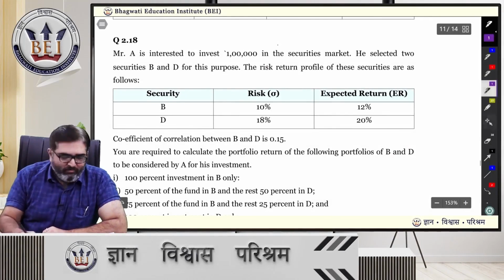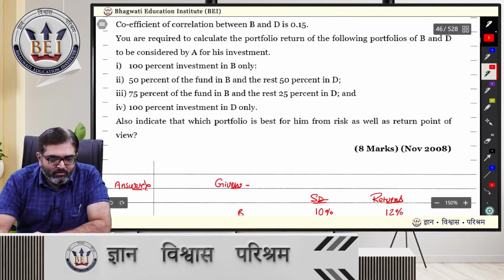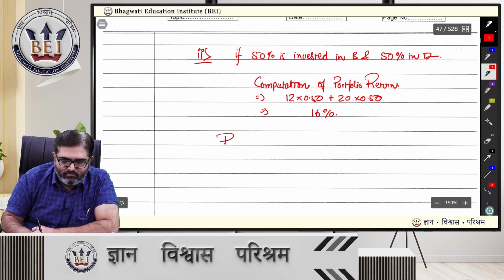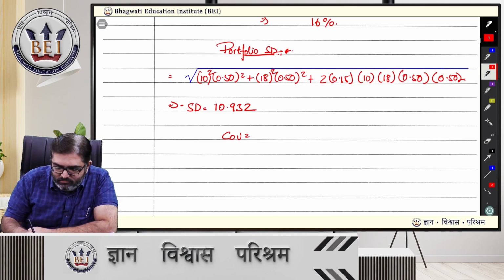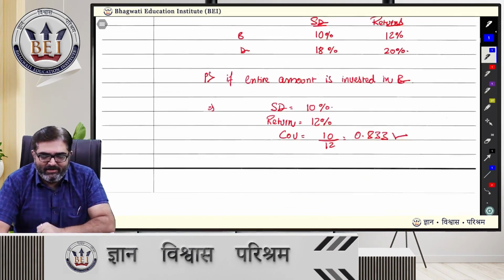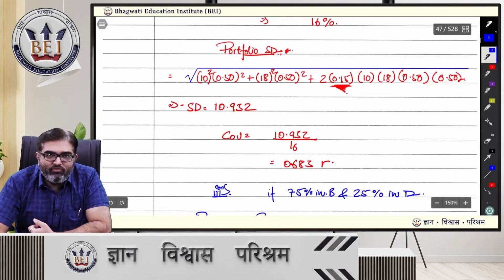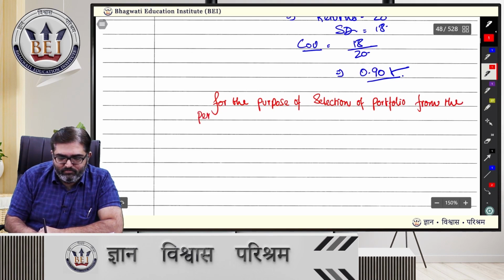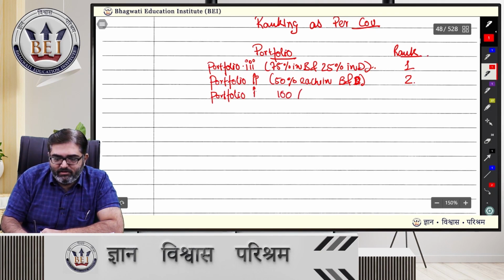MTP March 2022 Question 4 b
HAPPY LEARNING!!